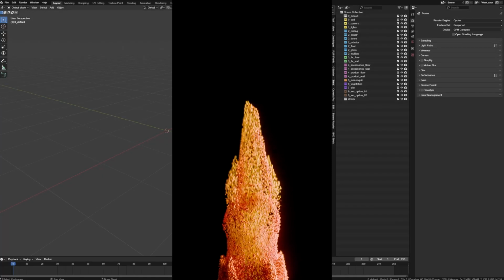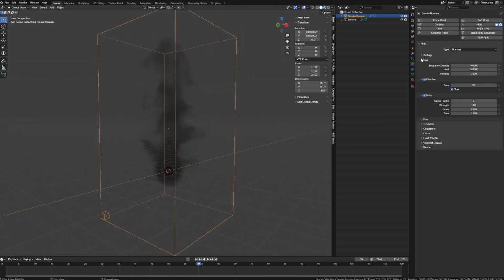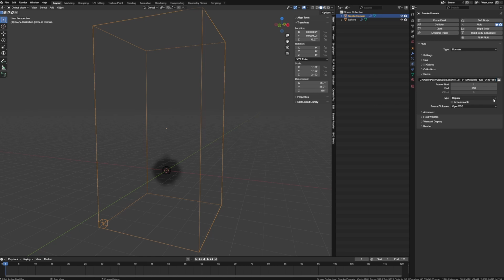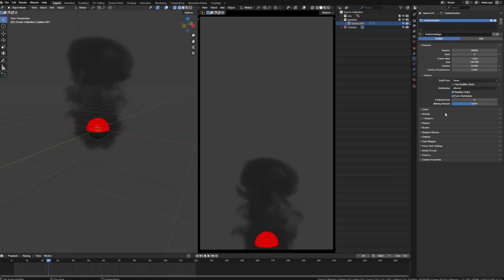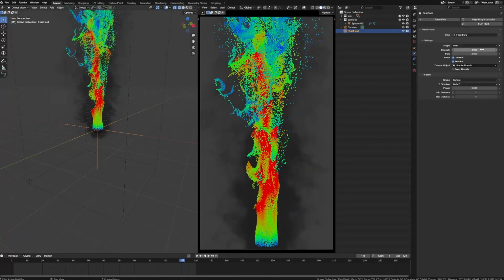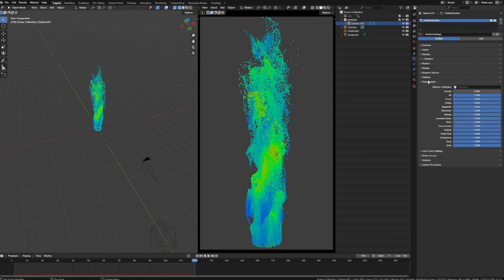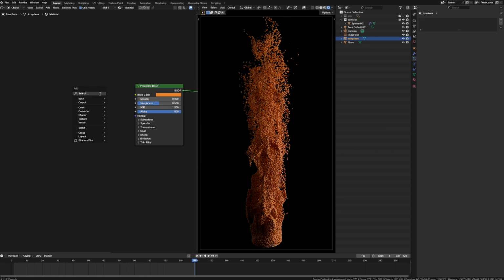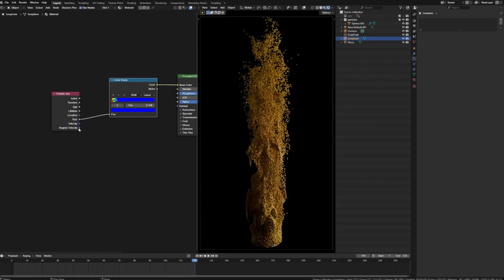Pyro Advection with Blender Particle Simulations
In this tutorial, we dive deep into the world of Blender's particle systems with a focus on pyro advection. We'll start by creating a realistic smoke simulation, walking through all the essential settings to get the perfect look. Once the smoke is dialed in, I'll guide you through the process of caching the simulation so we can move on to the next exciting step—setting up the particles.

We'll explore the best practices for configuring your particle system, including how to make the particles static and how to ensure they interact realistically with the smoke using a fluid flow force. With the core of the simulation complete, we’ll transition into a quick-look development session, where I’ll show you how to create a simple yet striking composition with your particles.

In the shader editor, I'll demonstrate how to use the particle info node and color ramp to add dynamic and varied colors to different parts of the particle simulation, making your final render pop with detail and vibrancy.